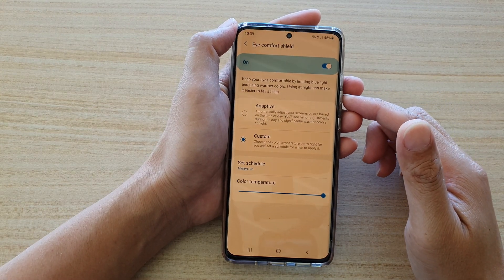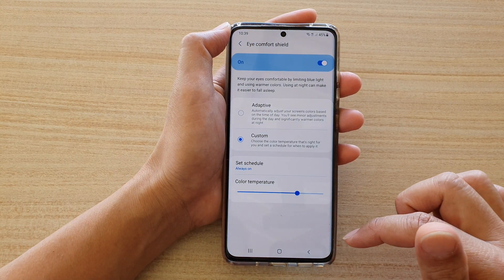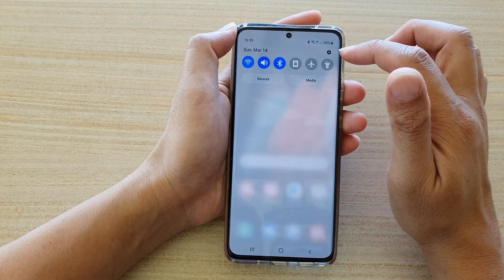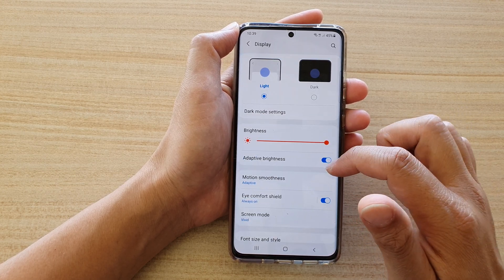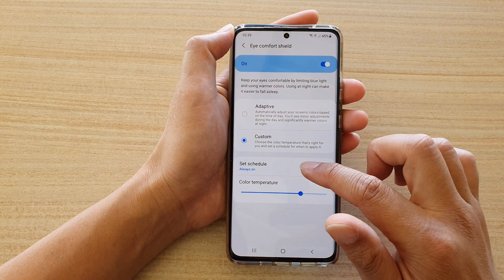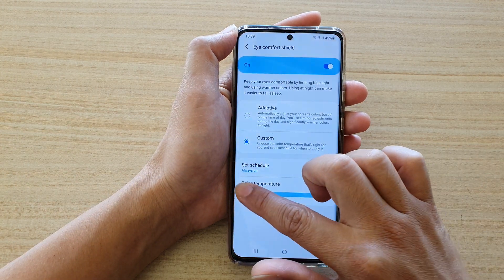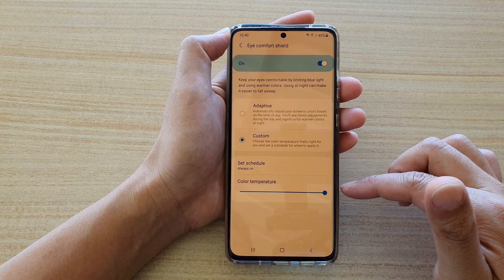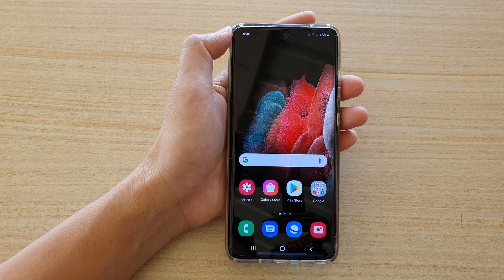Galaxy S21/Ultra/Plus: How to Manually Change the Screen Color to Blue/Yellow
Learn how you can manually change the screen color to Blue or Yellow on Galaxy S21/Ultra/Plus.